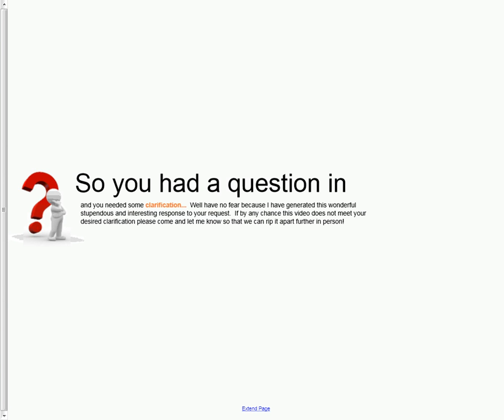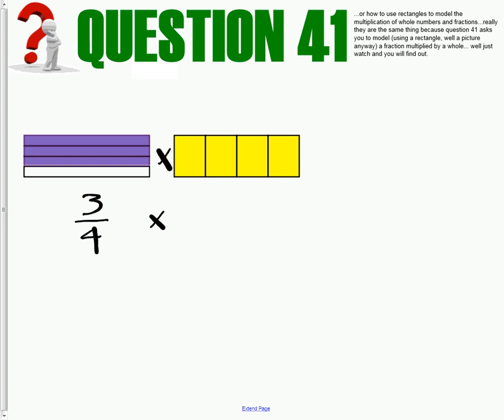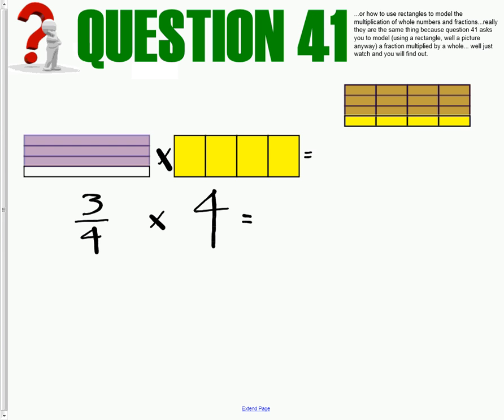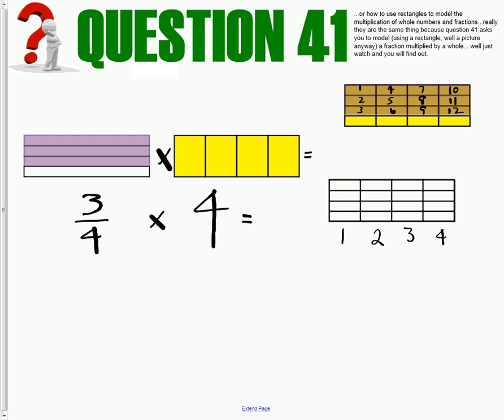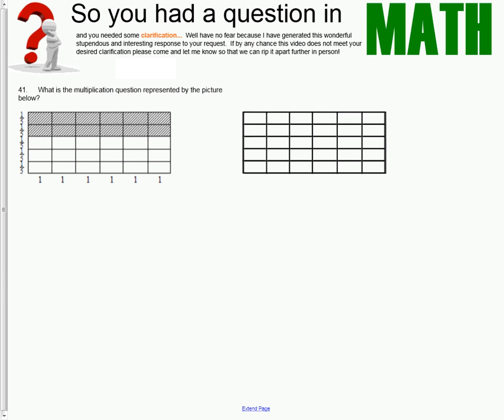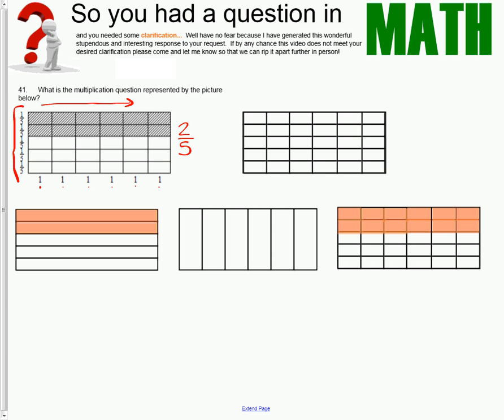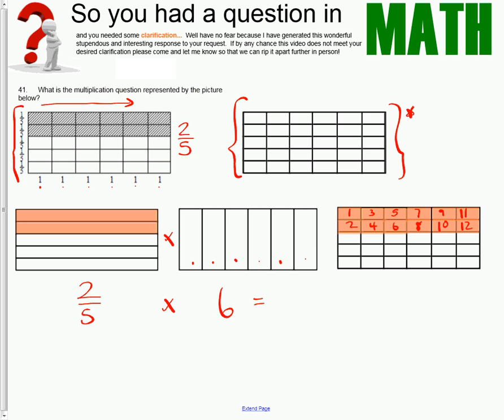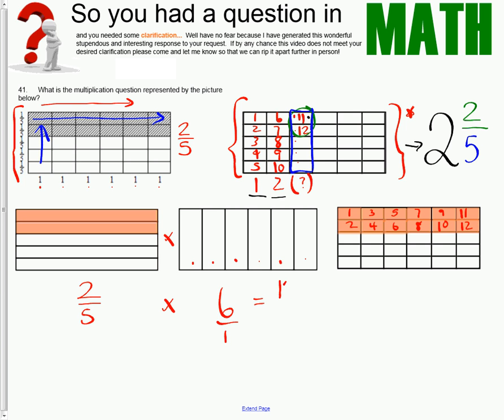Multiplying Fractions and Whole numbers RECTANGLES